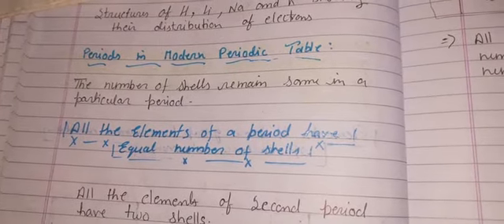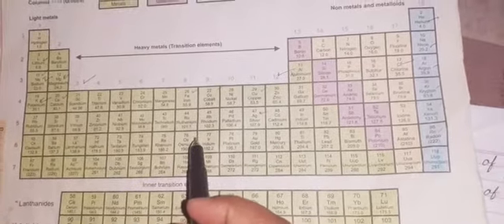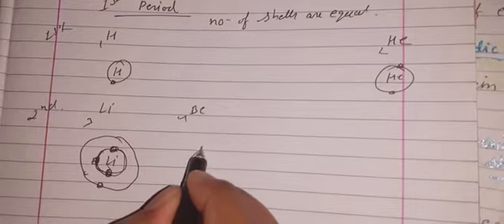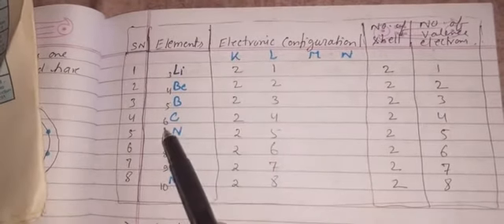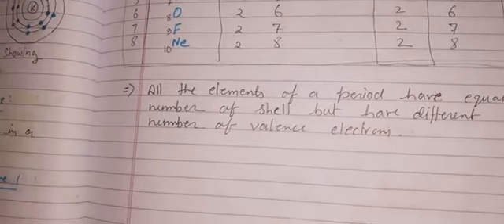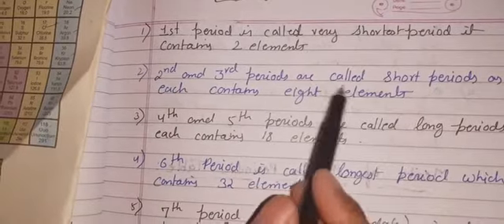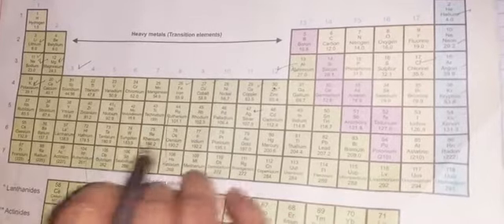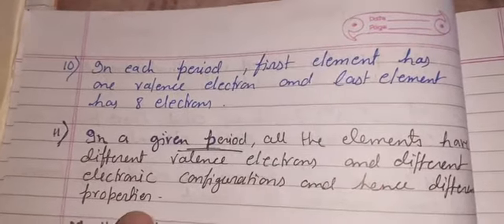Periods in MODERN periodic Table